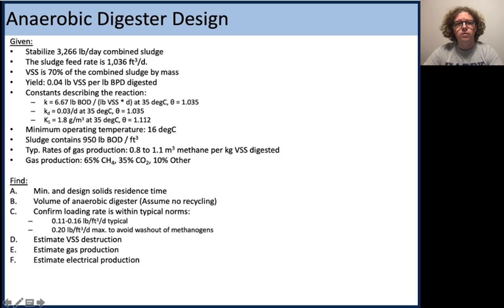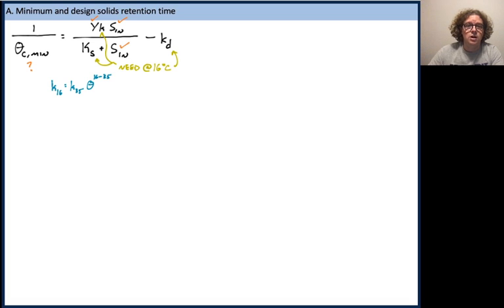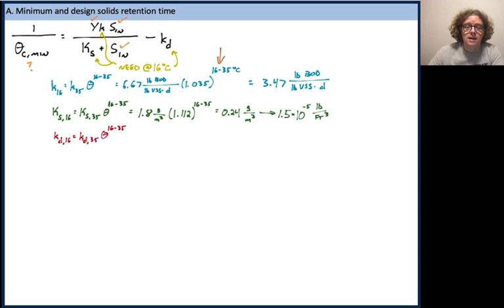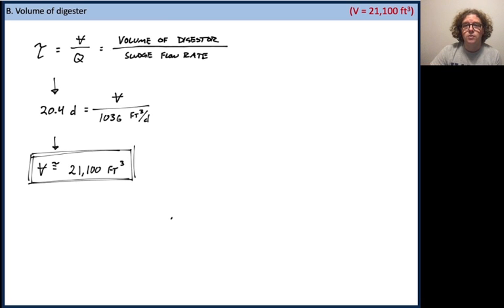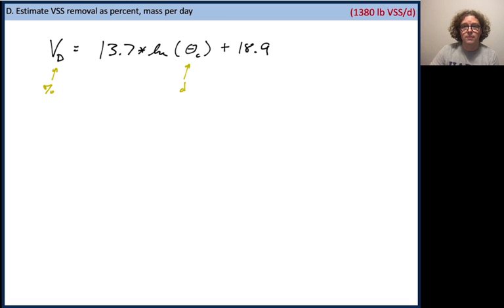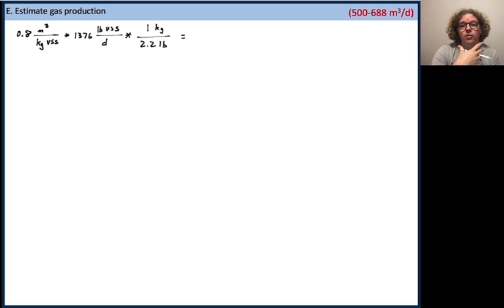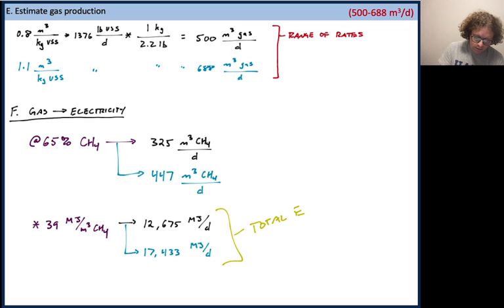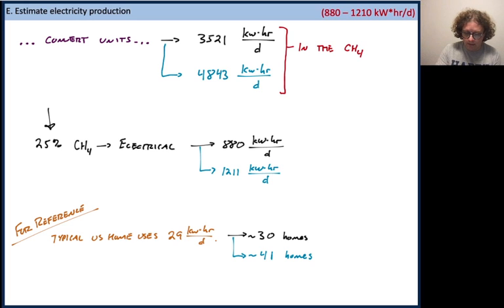Sludge Digester Design